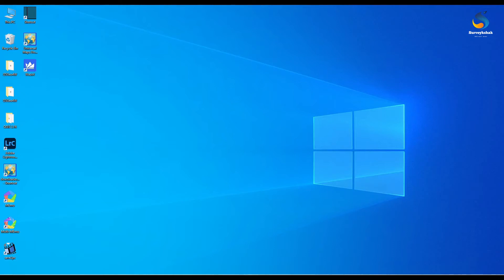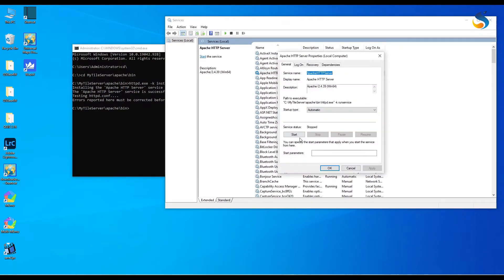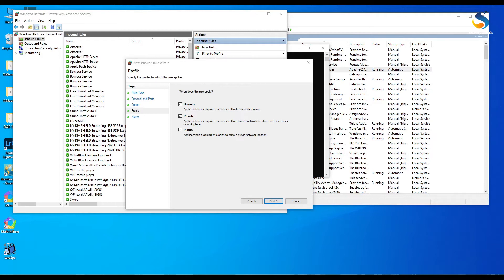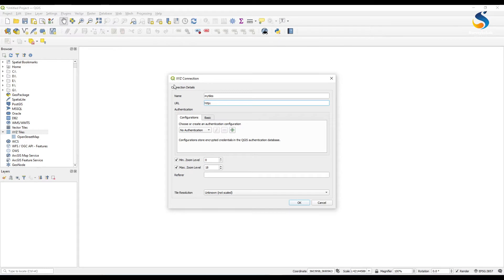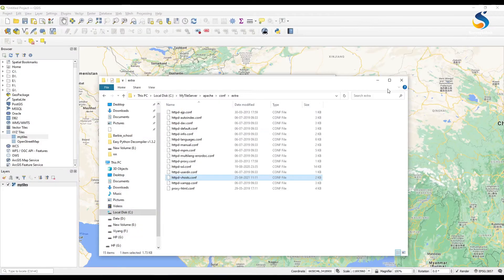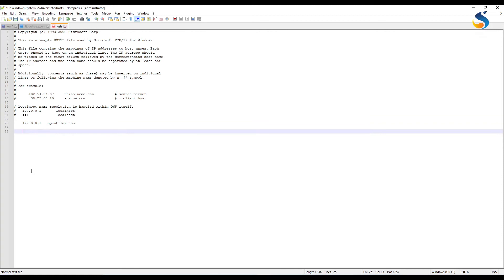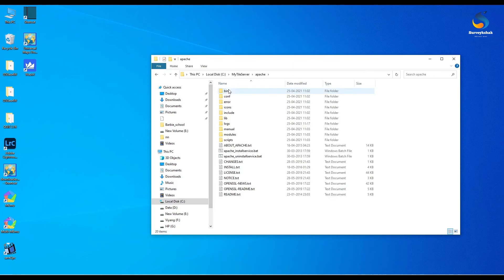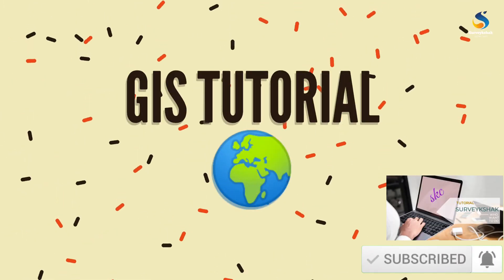How to configure Offline TileServer.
In this video I will show how to create an Offline tileserver installed on your desktop or mini server to view the tiles in QGIS and Global mapper.